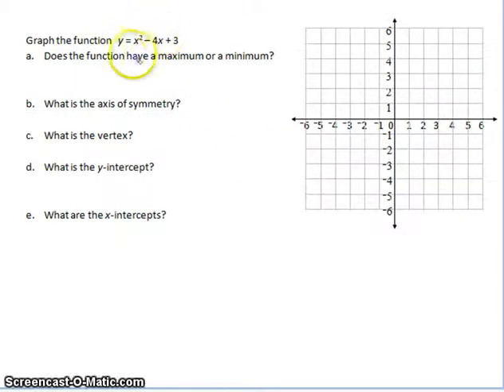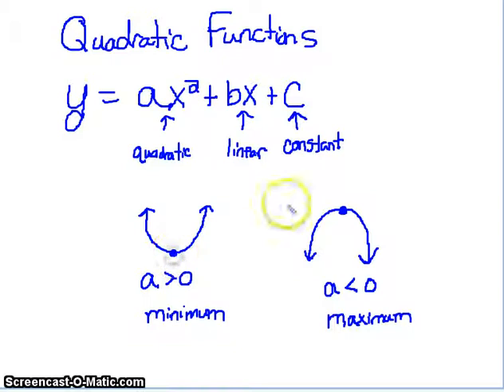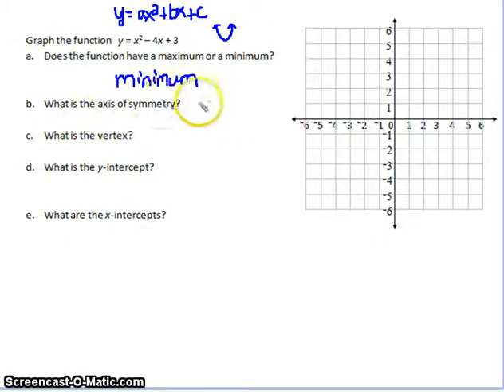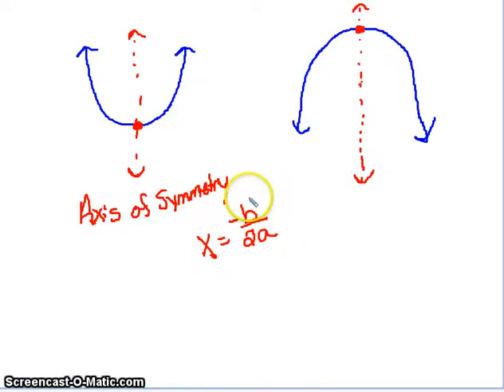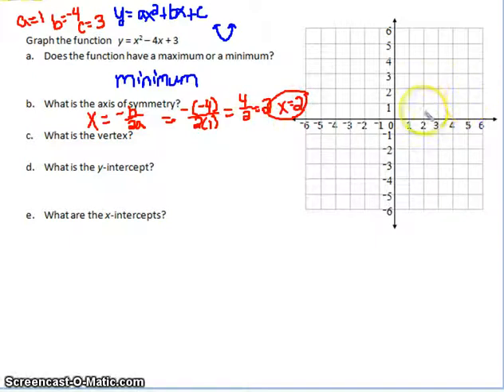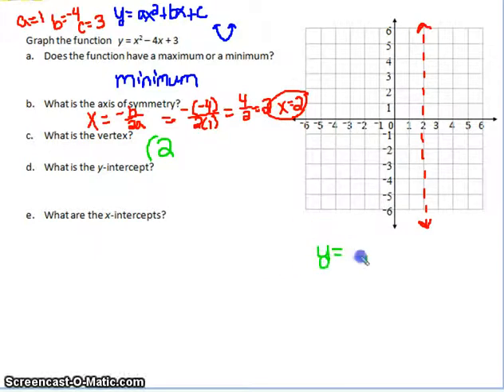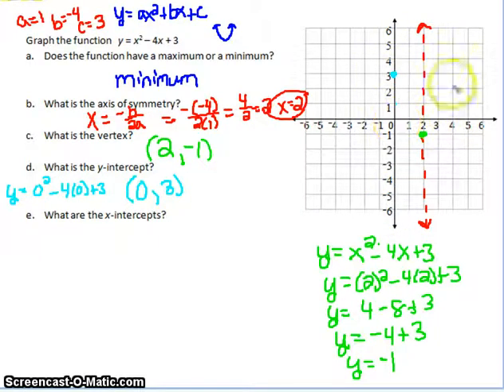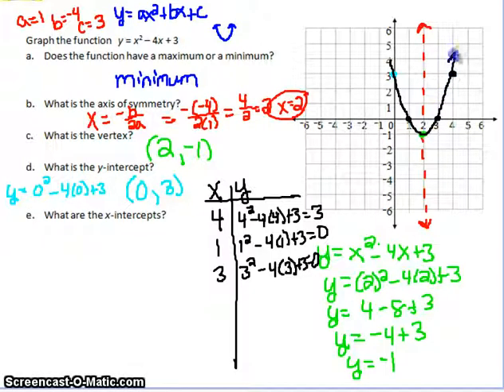1 13 14 Quadratic Functions